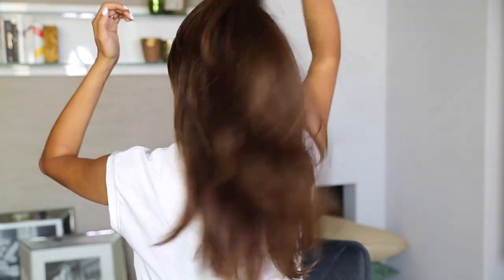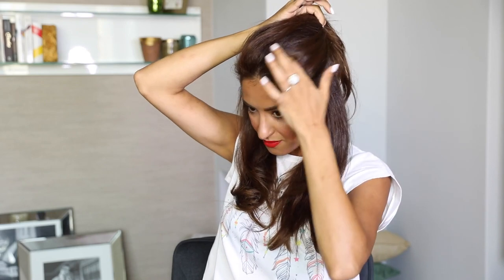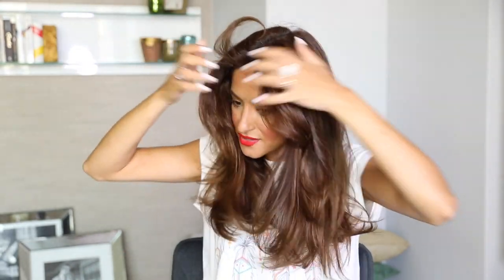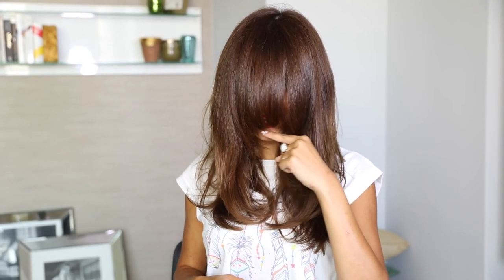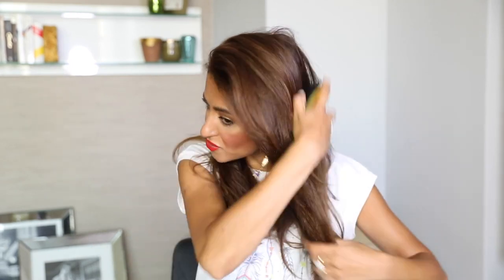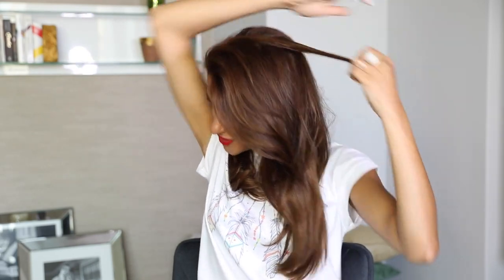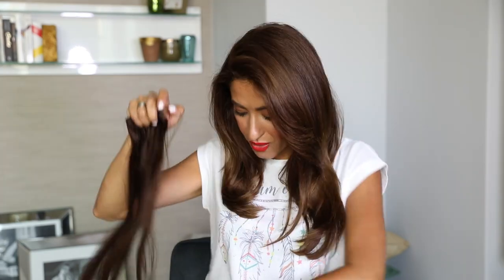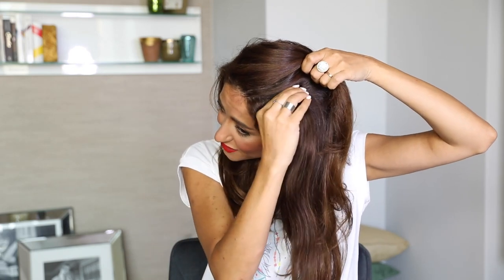All About my Haircut - Sarah Angius